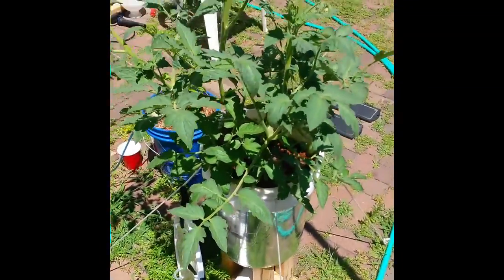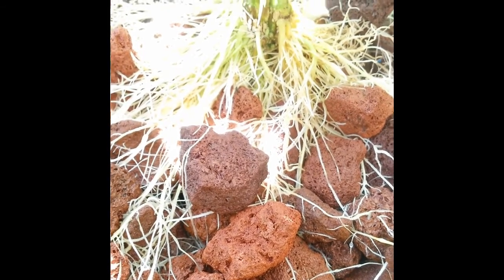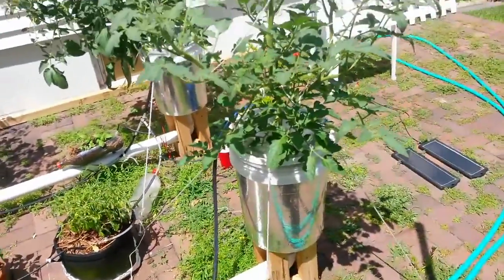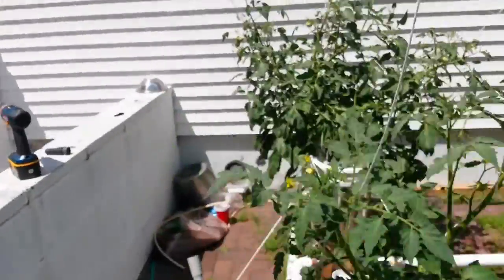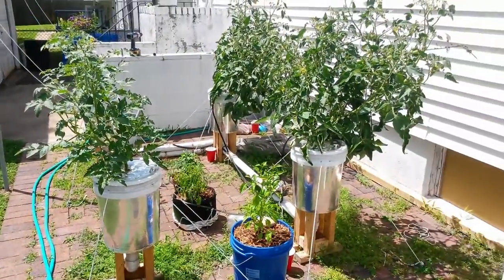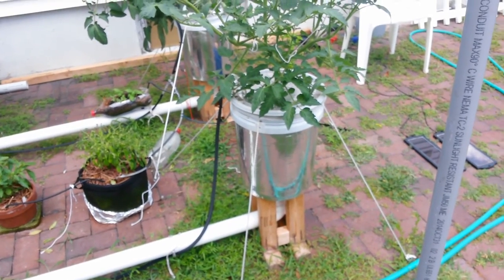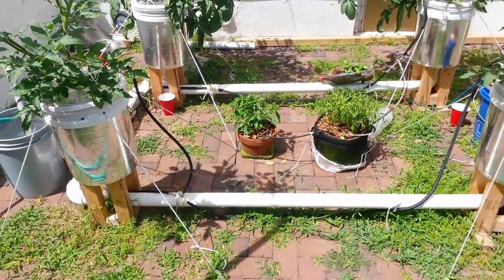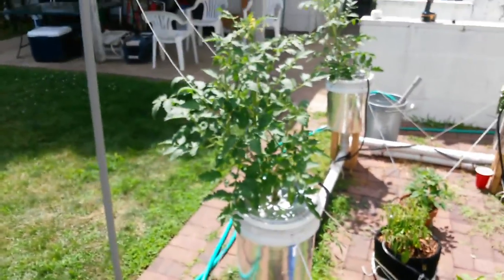Aero-Buckets Garden update - Day 56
We had some BEAUTIFUL weather today. The plants are doing great.

In this video I give an overview of the operation and construction of the system.